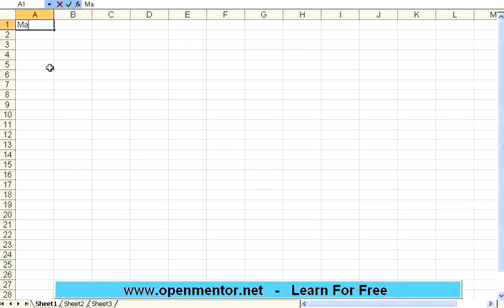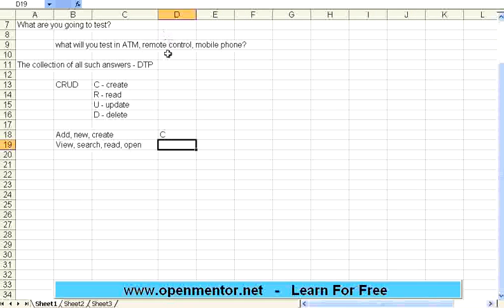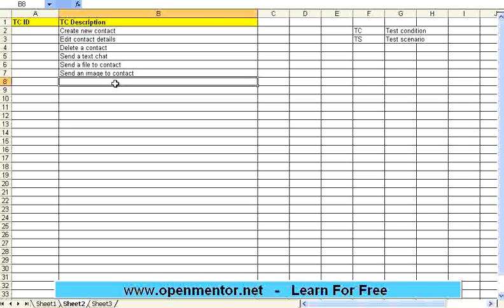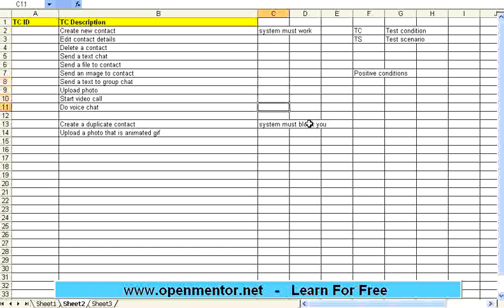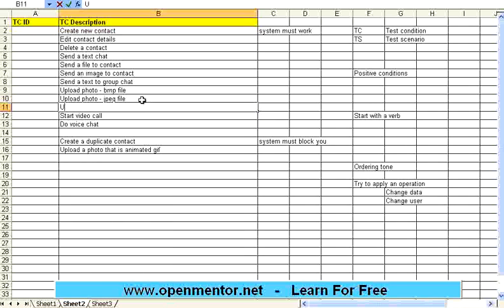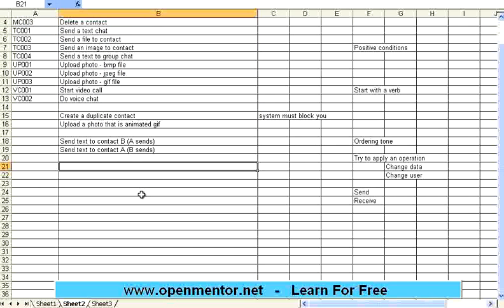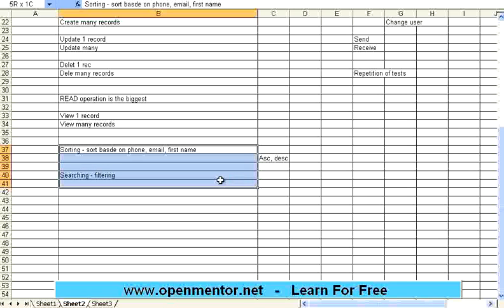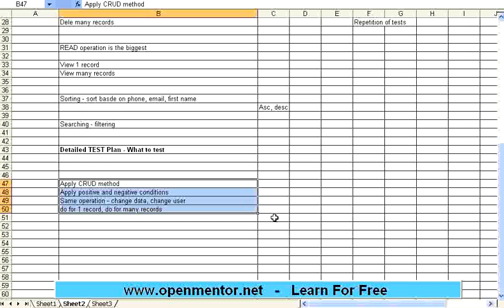Functional Testing Part 21 Detailed Test Plan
Test conditions, scenarios, CRUD method, Positive and Negative conditions